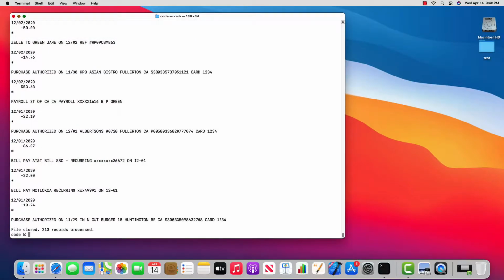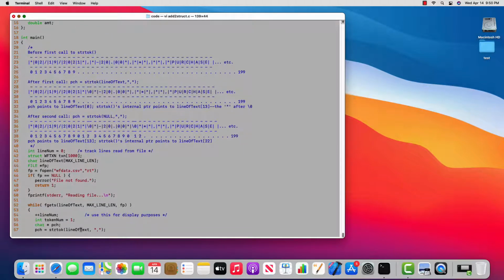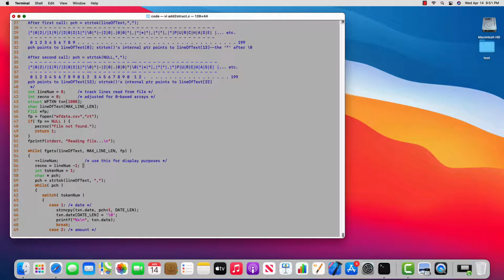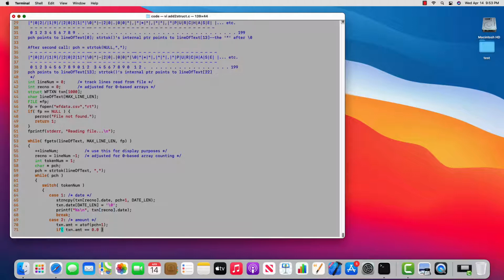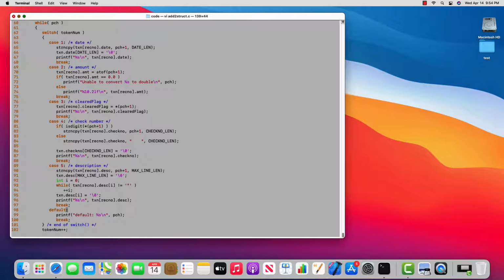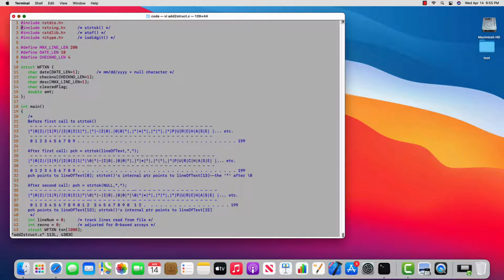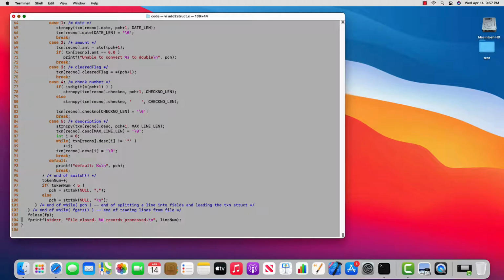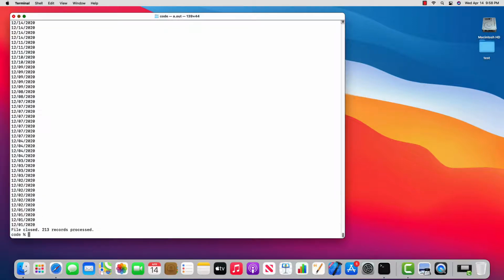C++ for Business Apps: #16 convert struct variable to array of structs